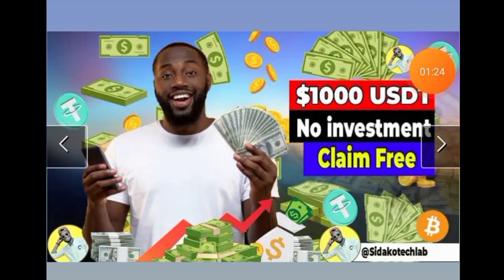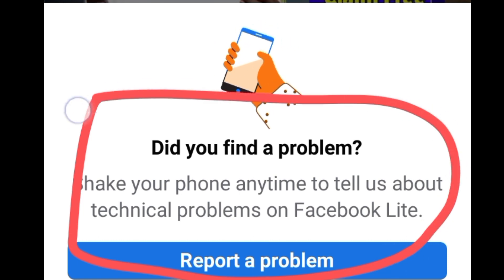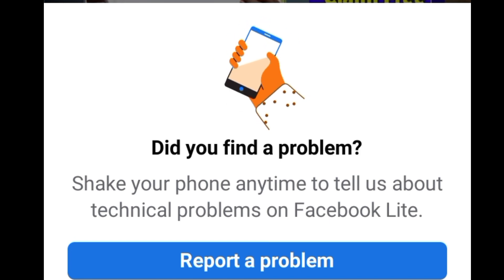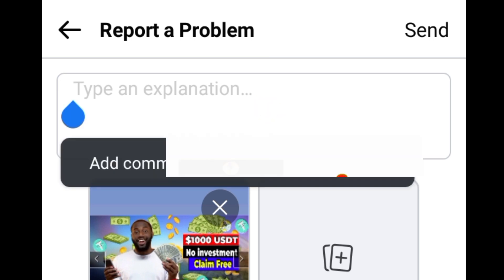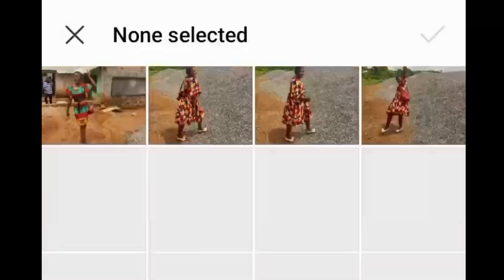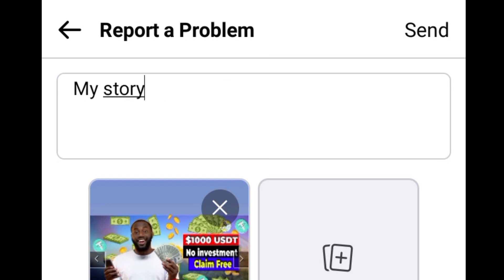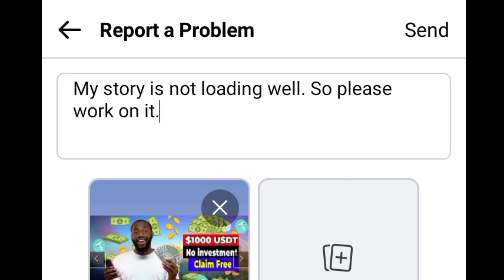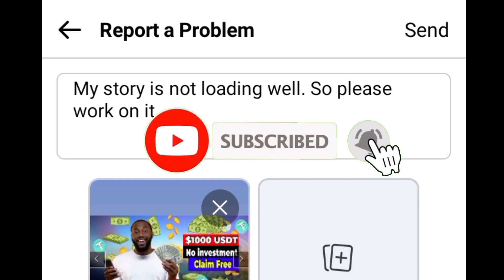Best and New Way To Report Any Problem on Facebook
In this video I will guide and show you how to report any problem you have on Facebook.

This channel (@Sidako Tech lab ) is dedicated to Tech, personal finance, financial freedom, and self-development. The aim is to get as many young people as possible financially free by sharing tips and ideas on investing and prudent management of one’s financial resources.  Let’s build this family together and hit 10K before the end of 2022.